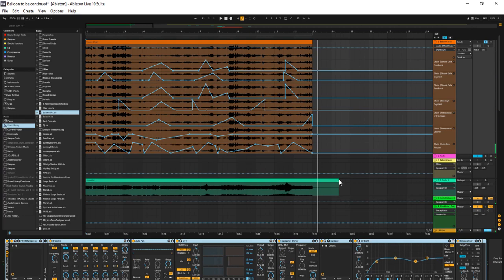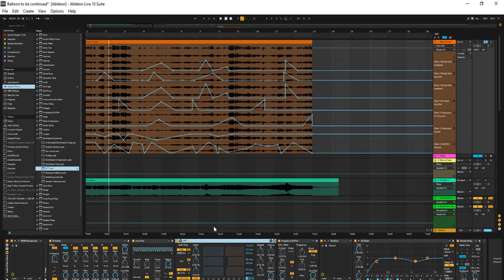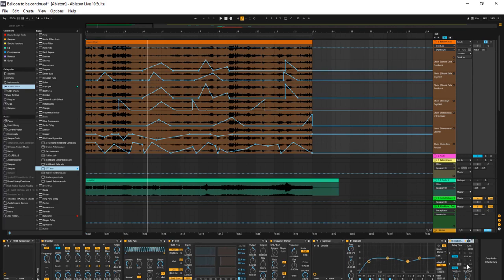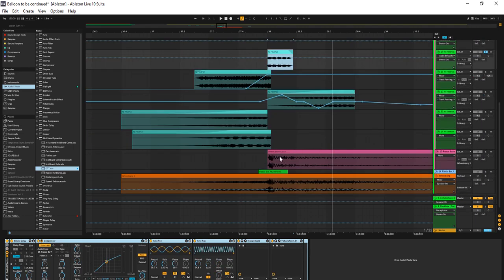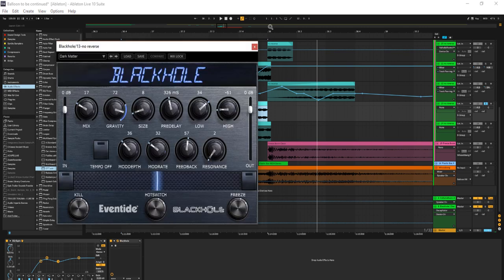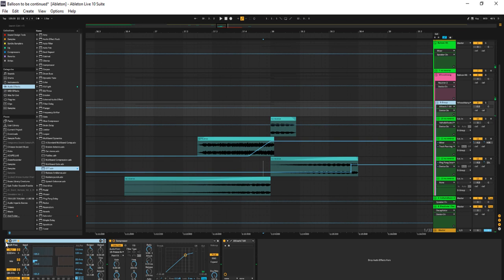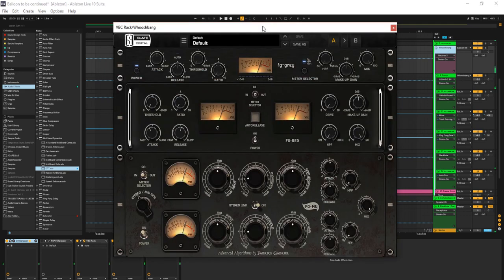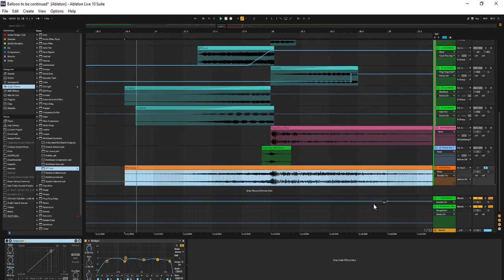Cinematic Trailer fx Walkthrough - Balloon Whooshbang Tutorial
Want to learn more about sound design, check out Evenant.com